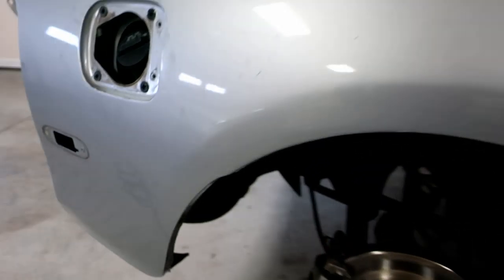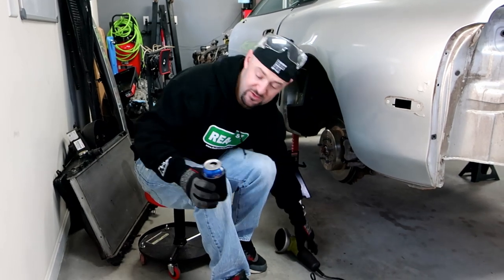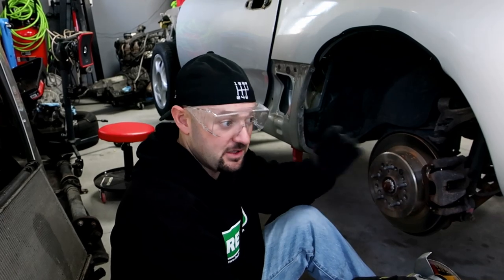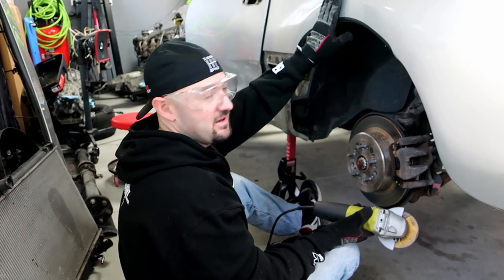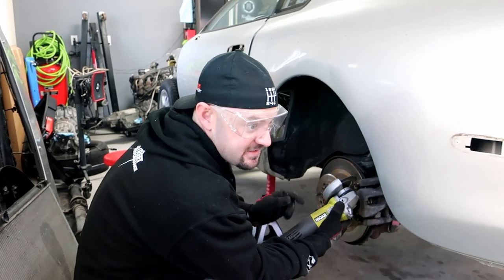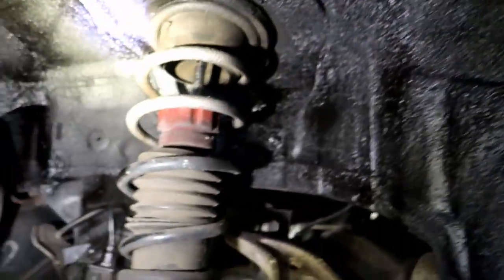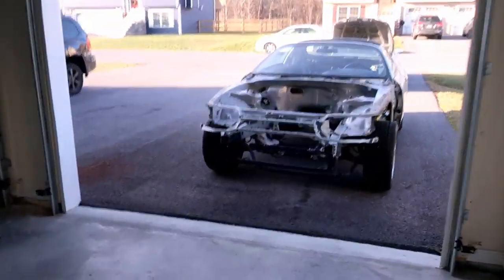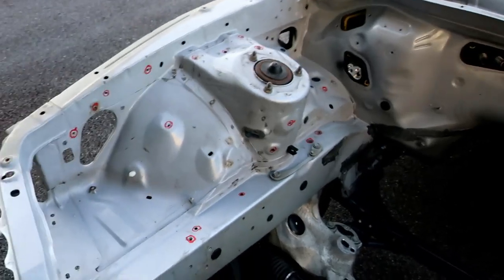Cutting Quarter Panels on MK4 Supra!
Rouzerville, PA
17250

***Social Media***